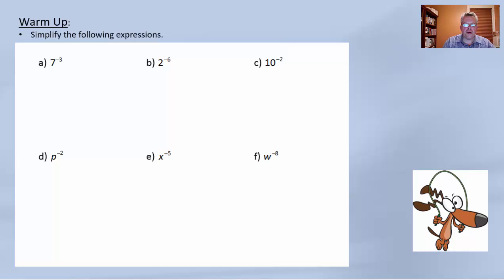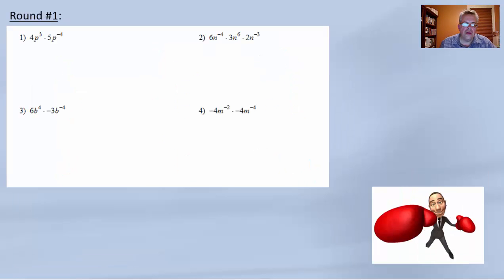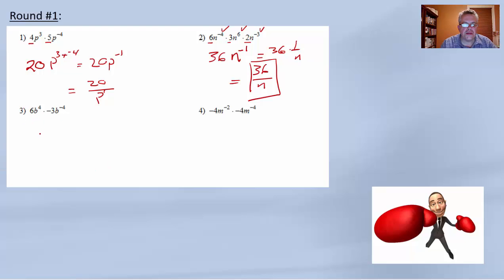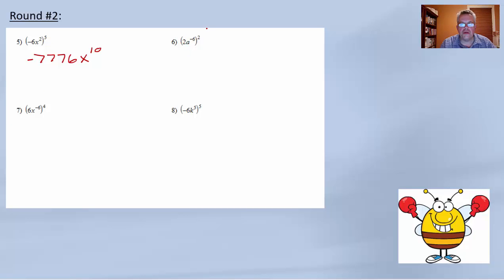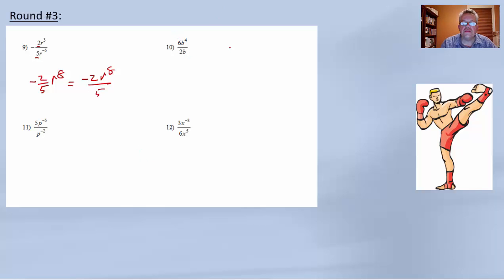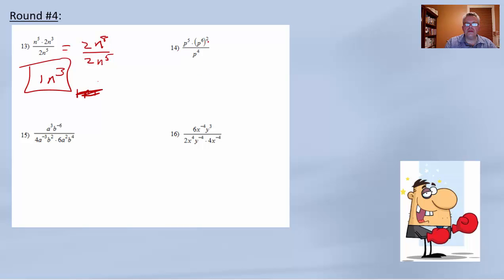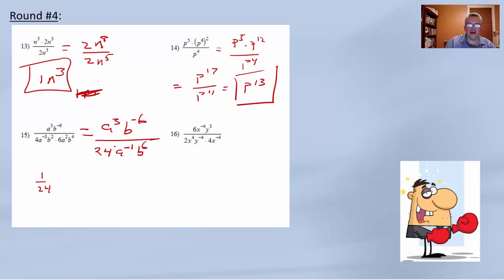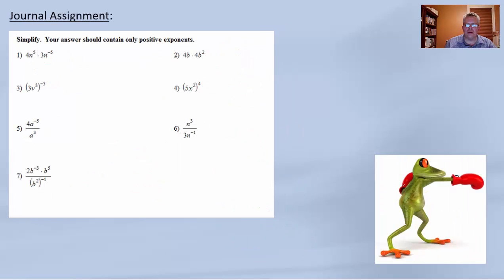video 78 Problems with Negative Exponents